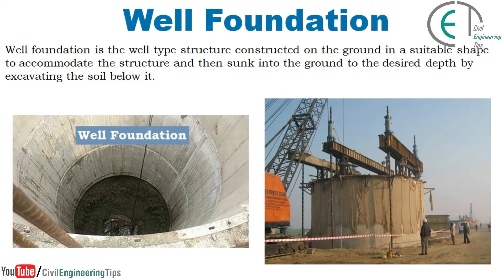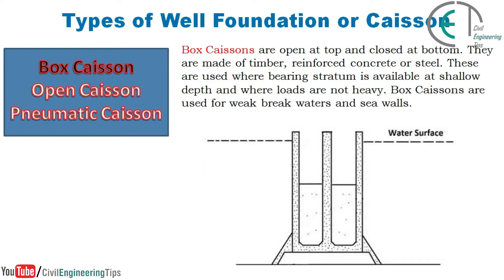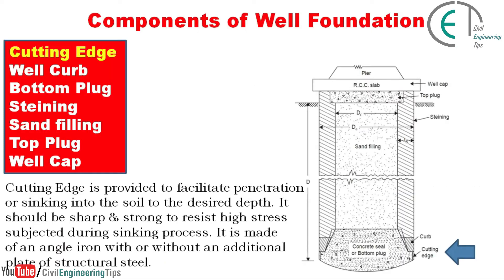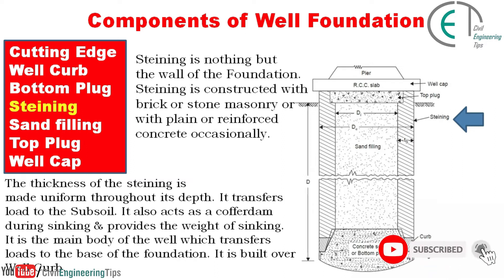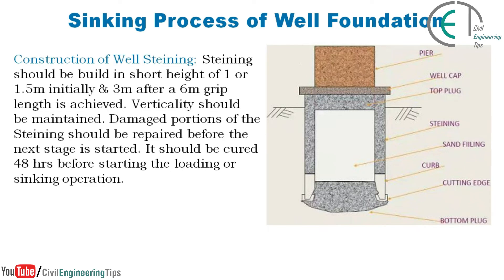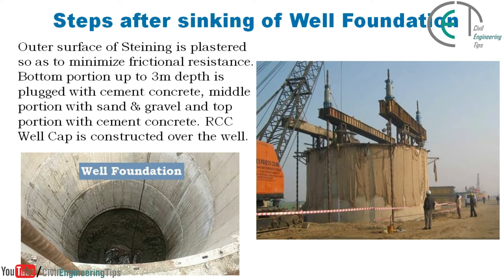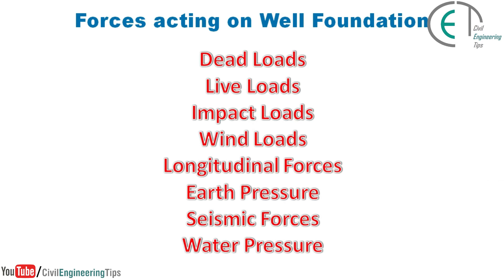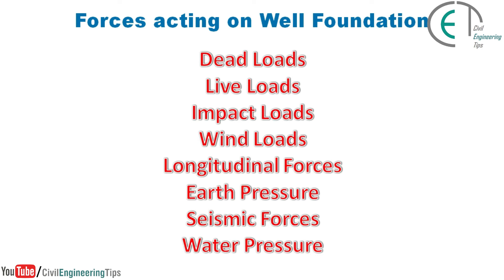What is Well Foundation or Caisson?|Components of Well Foundation|Sinking of Well | Easily Explained